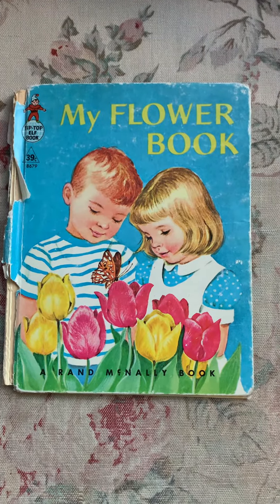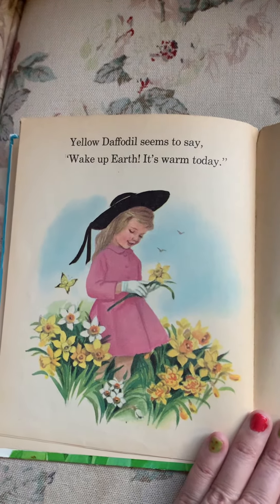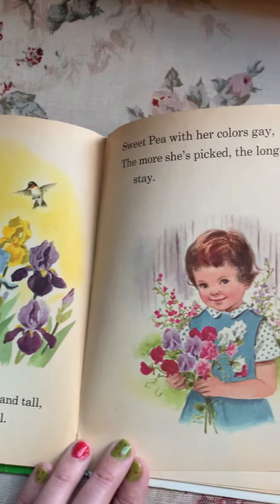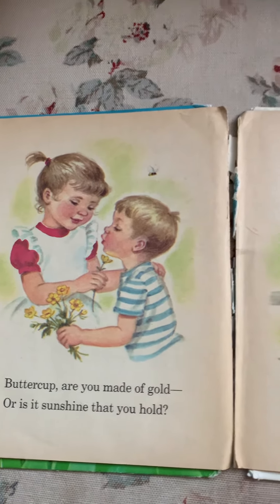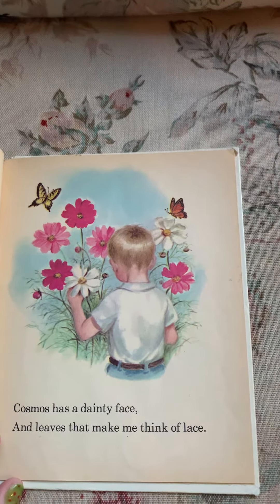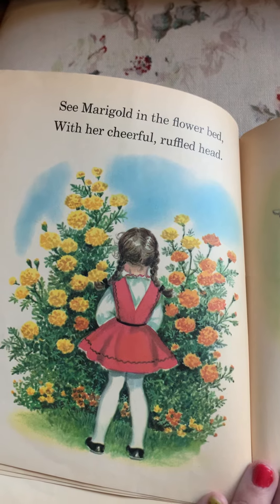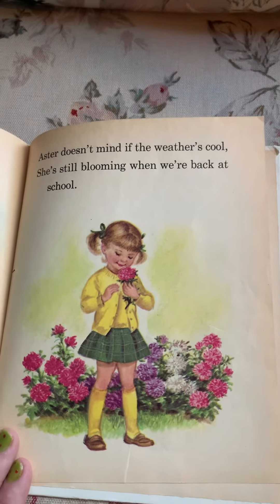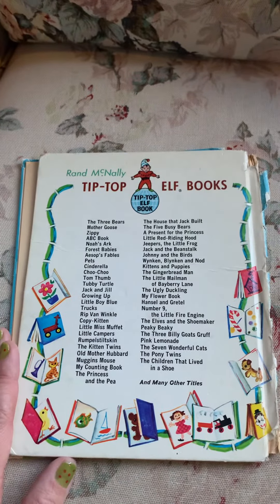My Flower Book vintage by Dorothy Thompson Landis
Vintage poem book with delightful illustrations,  about different flowers, children might find in their gardens